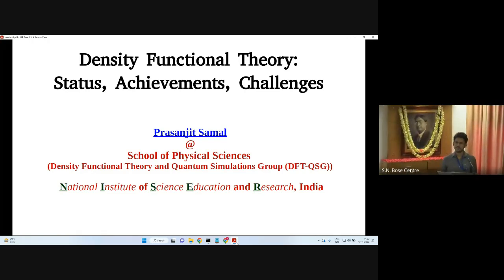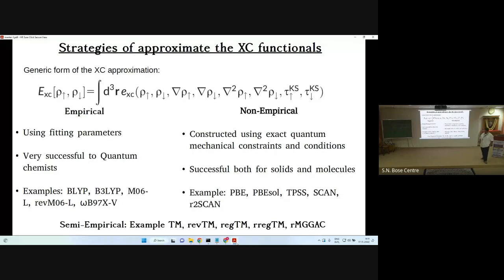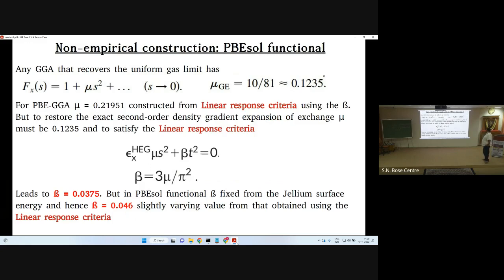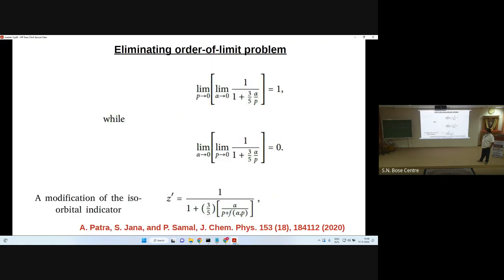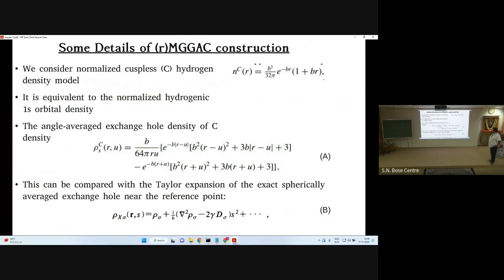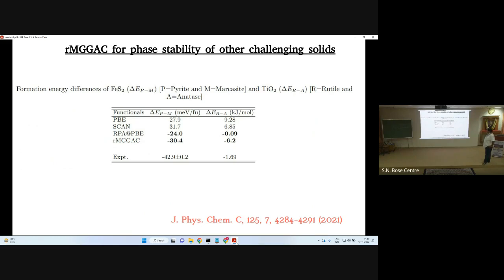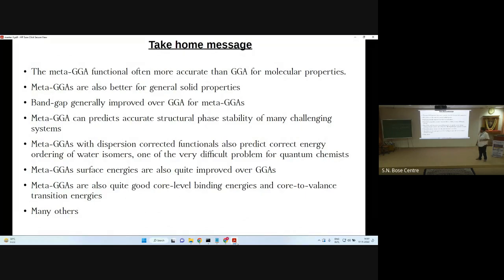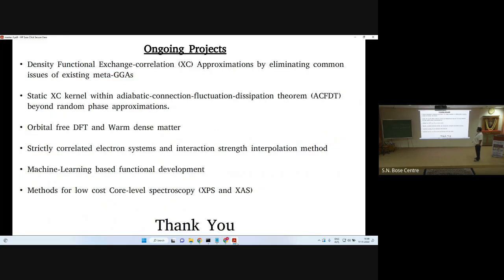Prof. Prasanjit Samal Tutorial Lecture on 17/11/2022